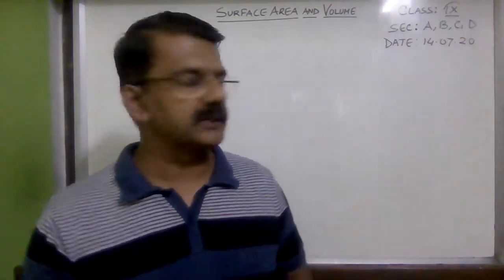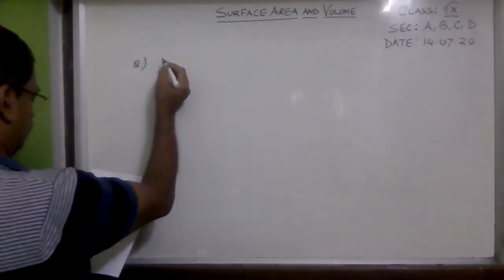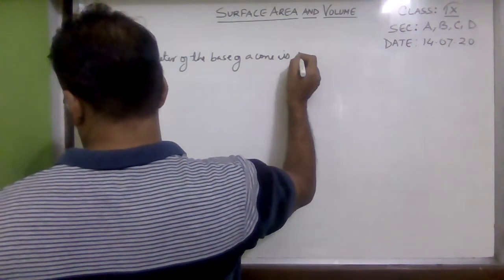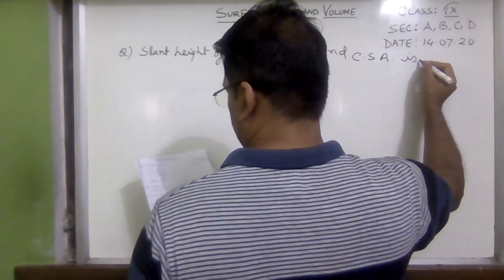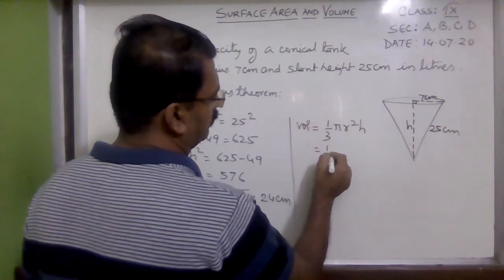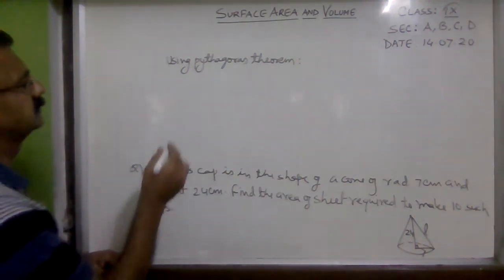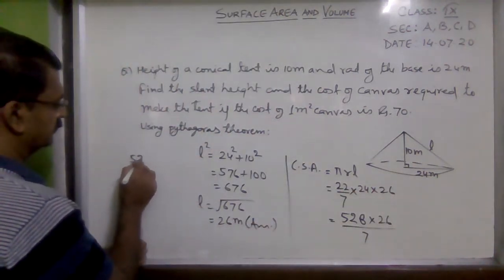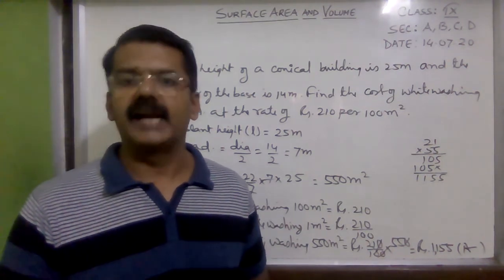Surface Area and Volume IX Part 1